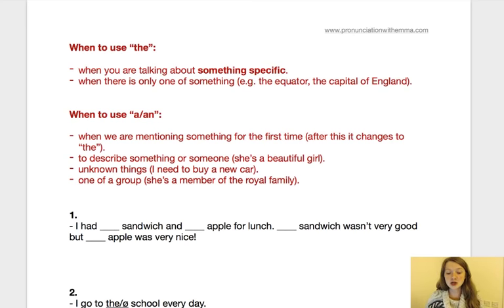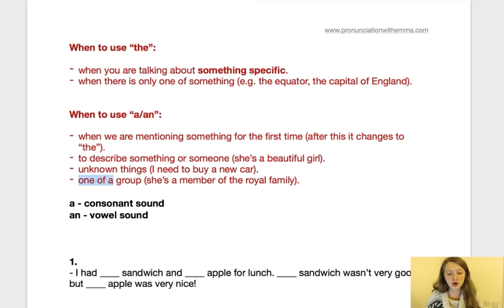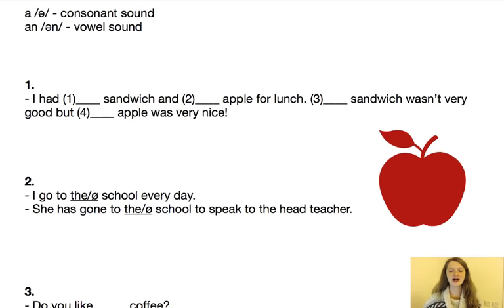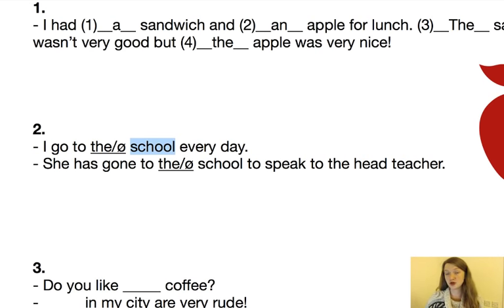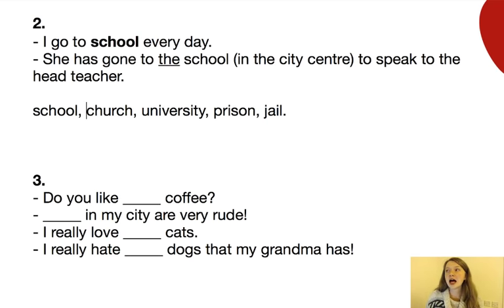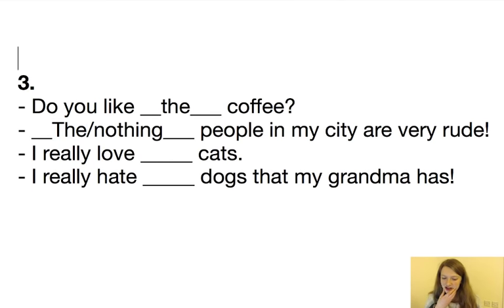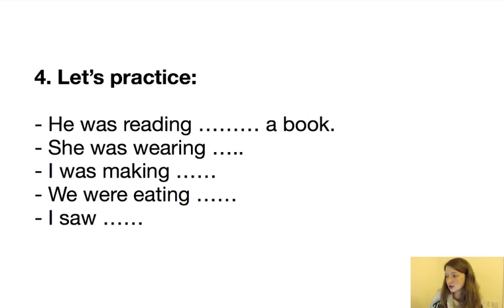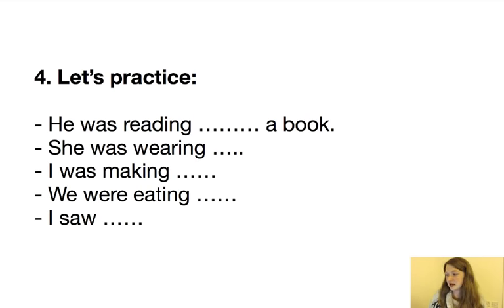THE, AN, and A - LEARN the DIFFERENCE QUICKLY and EASILY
In this class we will look at the use of the, a, and an in English.